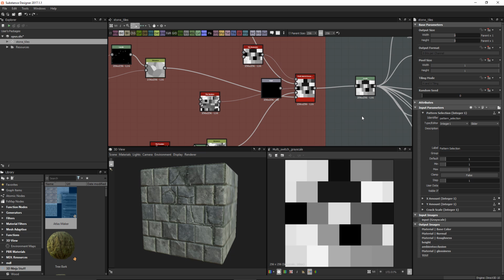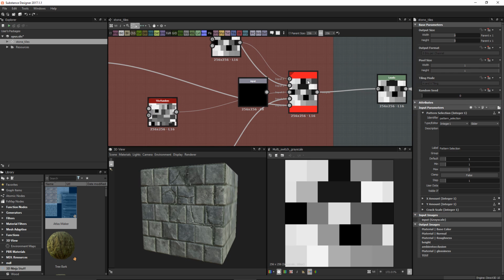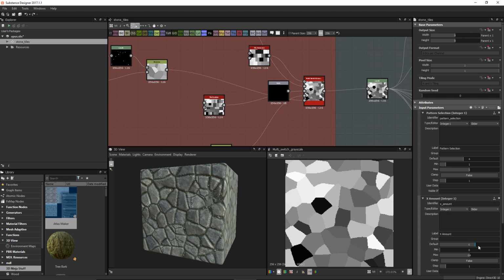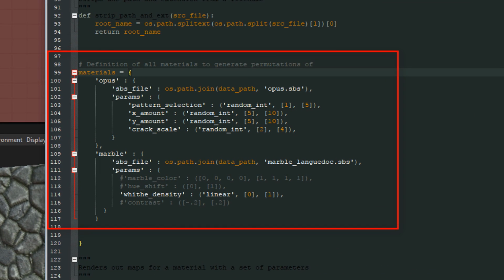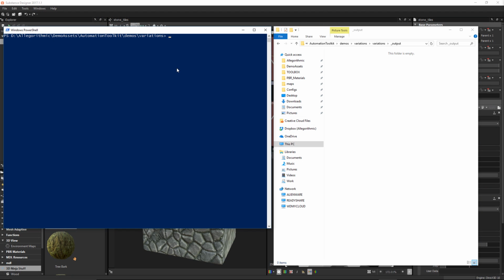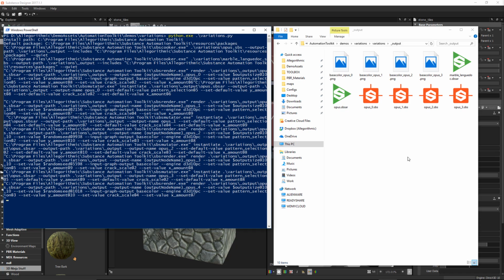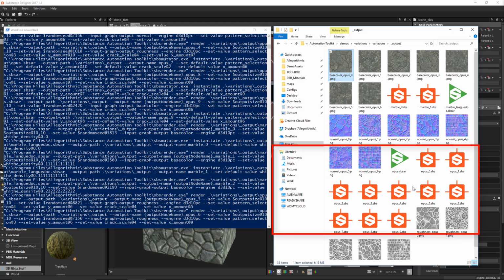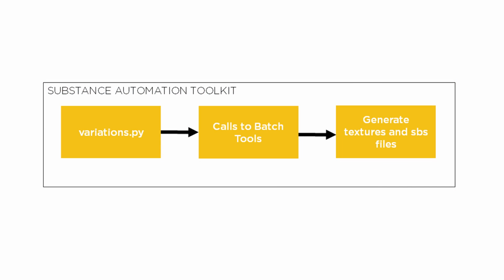Substance Automation Toolkit: Variations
In this video we take a look at creating variations on a procedural material using the batch tools.